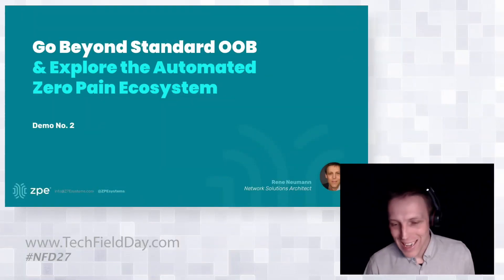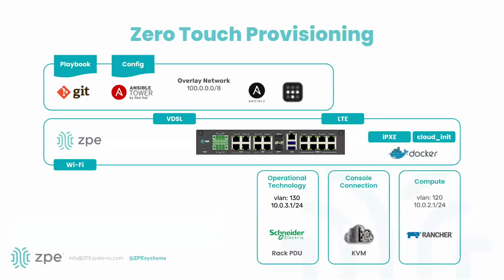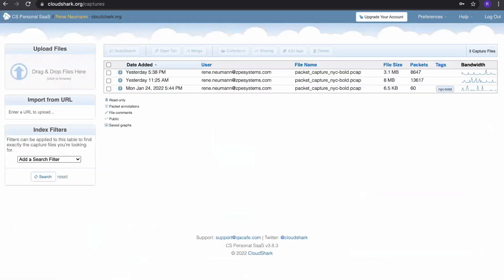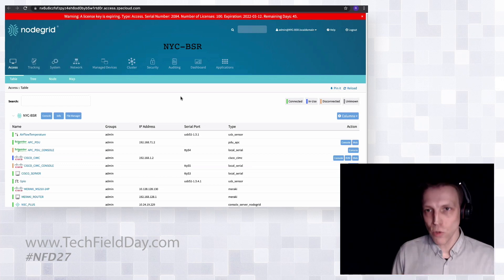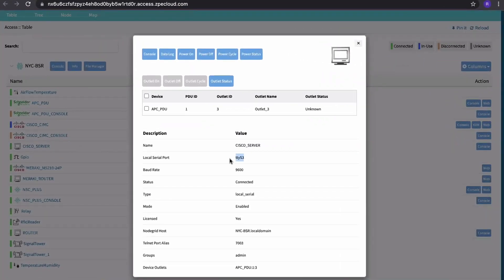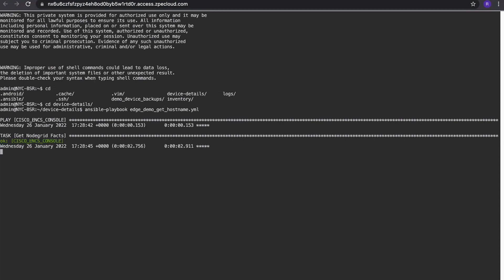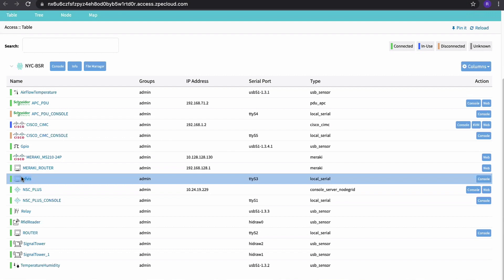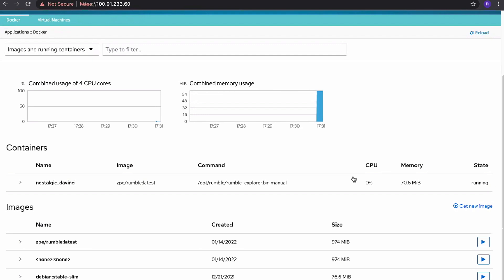ZPE Systems Demo: Go Beyond Standard Out-of-Band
This demo goes beyond the standard of remote access. ZPE will show the open ecosystem that makes IT wishes come true by enabling flexible automation & orchestration by Zero Touch/Zero Trust Provisioning, and open 3rd party orchestration stack as well as 3rd party tools like Rumble scanners, pen testing, and automation playbooks.

Presented by Rene Neumann, Network Solutions Architect. Presented on January 26, 2022, as part of Networking Field Day 27. for more information.